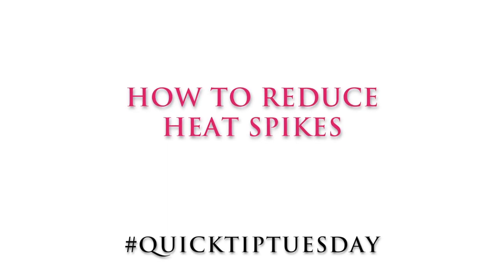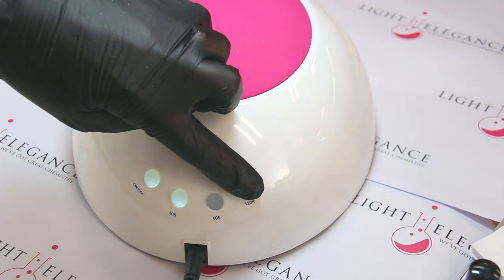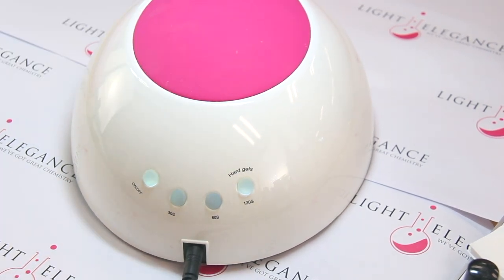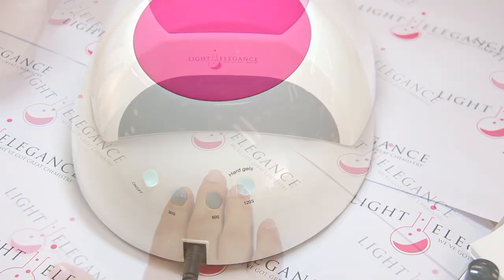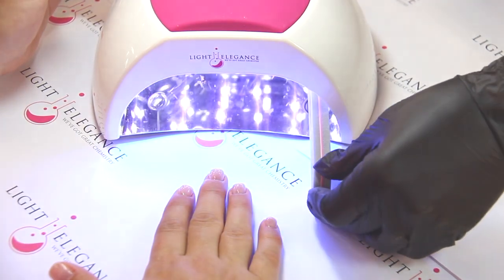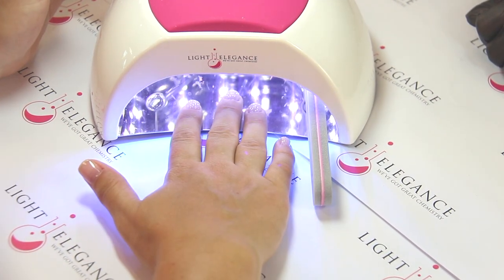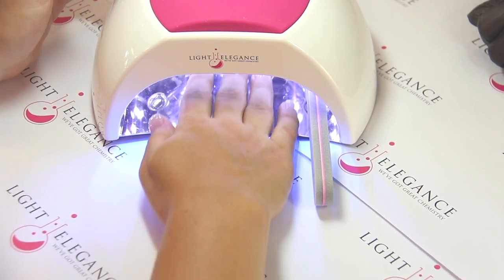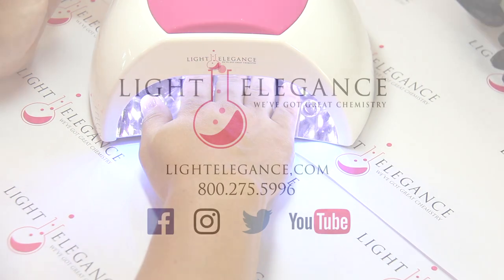How to Reduce Heat Spikes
Did you know all gels have an exothermic reaction?  It is the chemical reaction that happens when it hits the light.  The degree of your heat spike depends on how thin the natural nail is and how thick you apply your gel.  Although, everyone is different, here is a quick tip on how to prevent it.